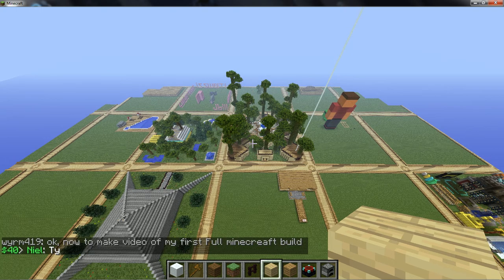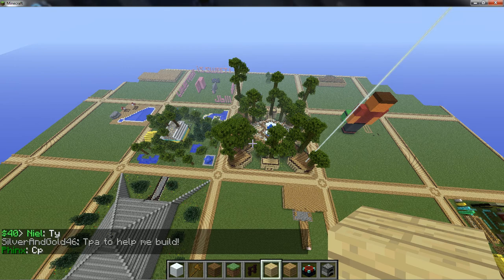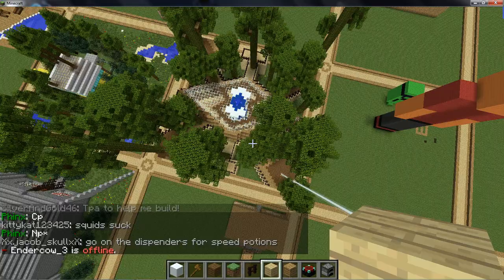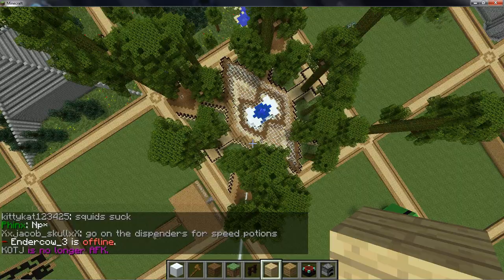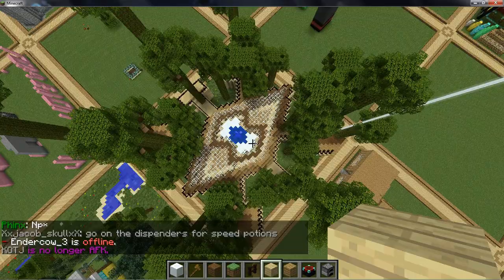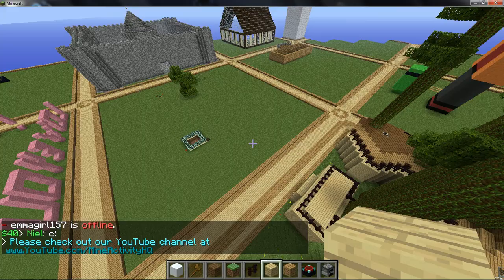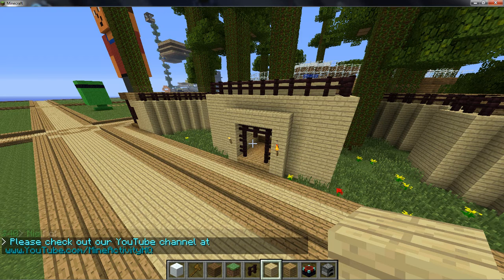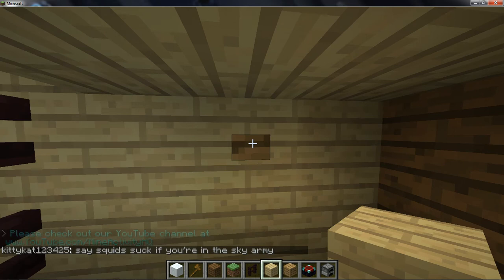1st mine craft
this is my first MC video, and its of my first build ever on a Full MC server